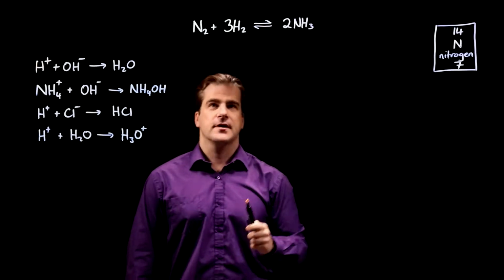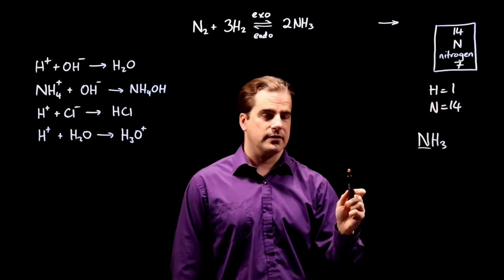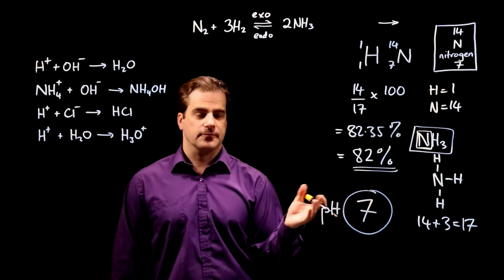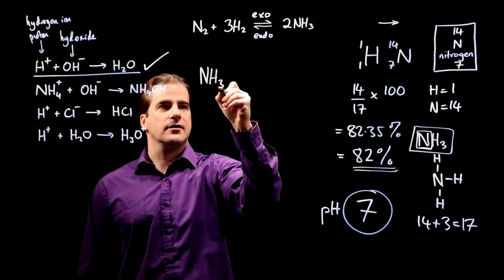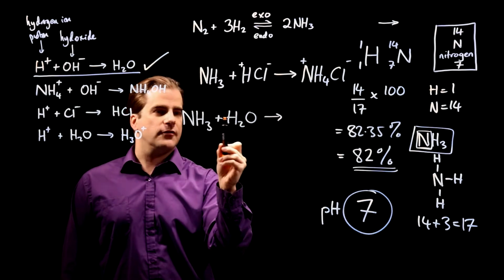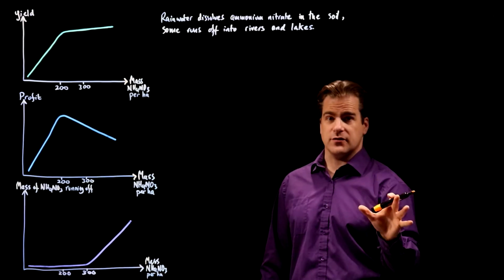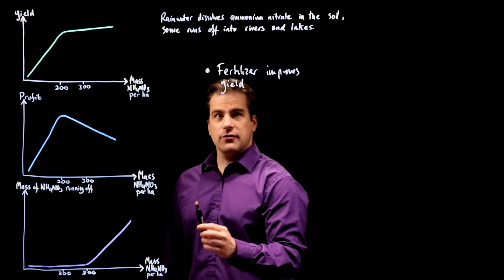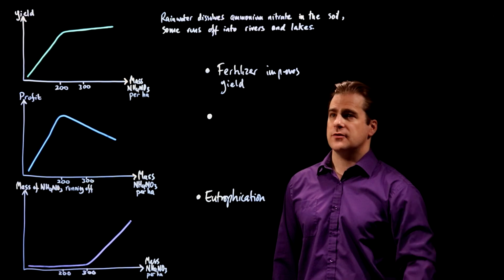Ammonia - GCSE Chemistry AQA 2016